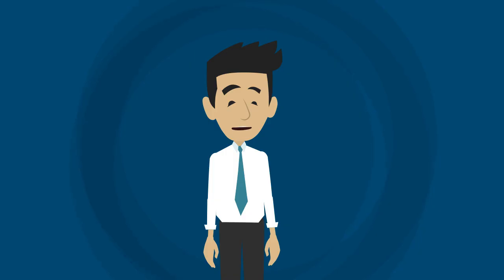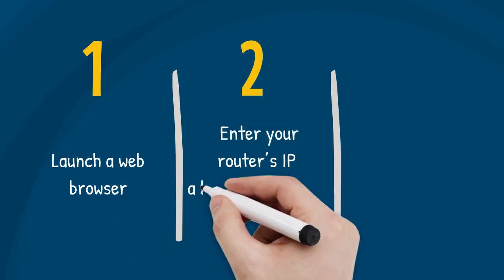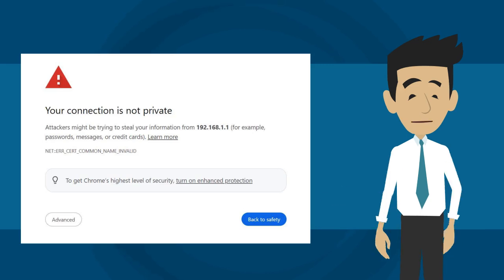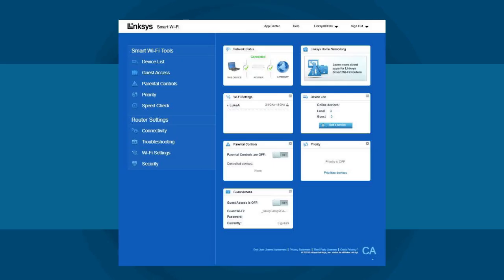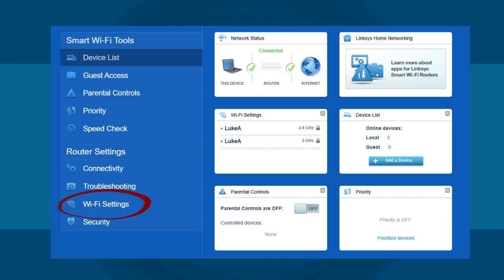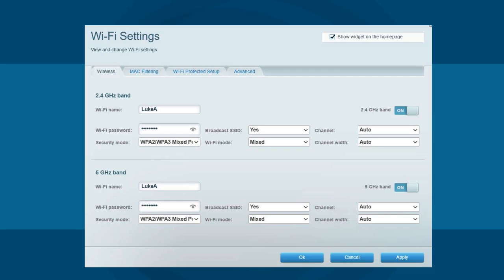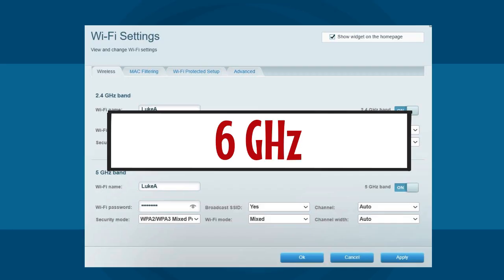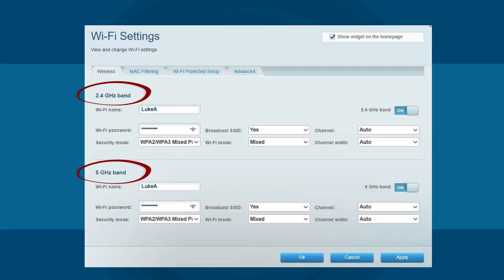How to Change WiFi Settings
Want to know how to change your WiFi name and password? In this step-by-step tutorial, we’ll show you exactly how to change WiFi settings on your router, including updating your SSID (WiFi name) and WiFi password for better security.

In this video, you’ll learn how to:

✔️ Access your router’s admin page
✔️ Change your WiFi name (SSID)
✔️ Change your WiFi password
✔️ Separate 2.4 GHz, 5 GHz, and 6 GHz bands (if supported)
✔️ Apply and save new WiFi settings properly

Changing your WiFi password regularly helps protect your network from unauthorized access and improves overall home network security.

⚠️ After updating your WiFi name or password, all devices will need to reconnect using the new credentials.